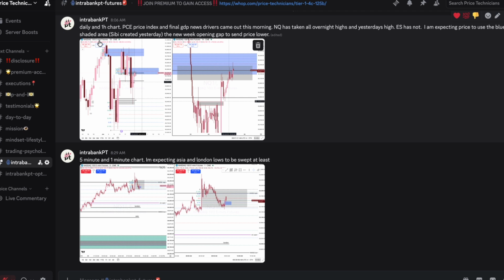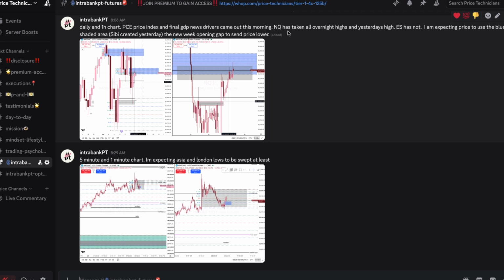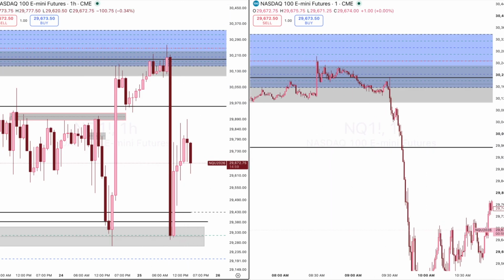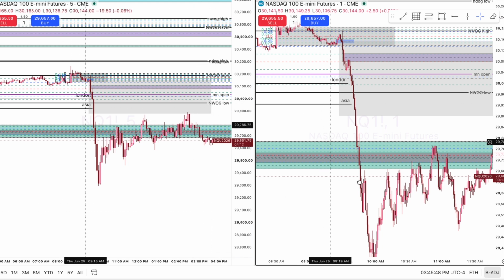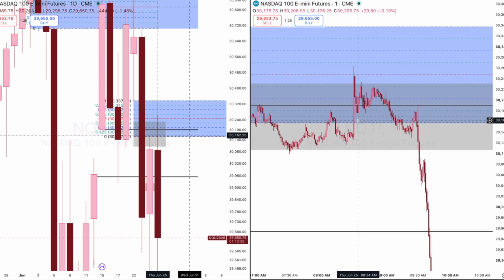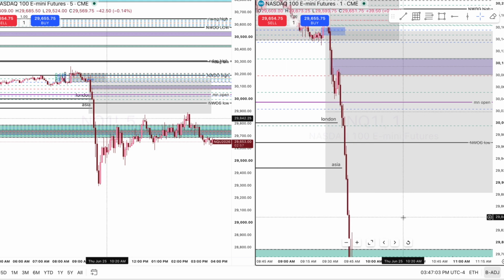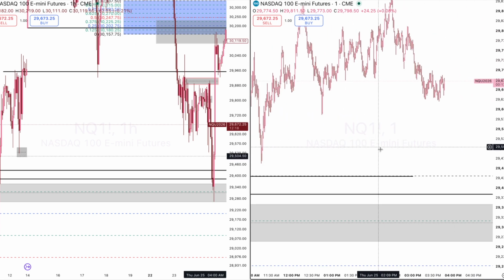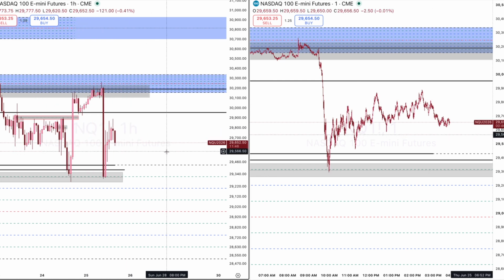+150 handles day trading NQ (FULL TRADE BREAKDOWN)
In this video I go over why I took my trade where I did and why I exited where I did. I break it down from a high time frame chart into a 1 minute chart.